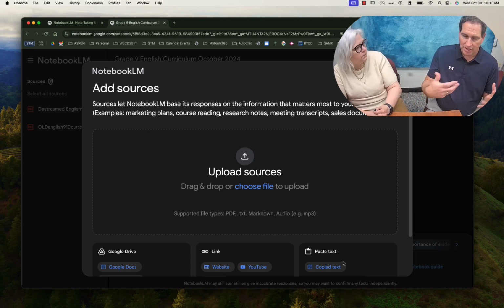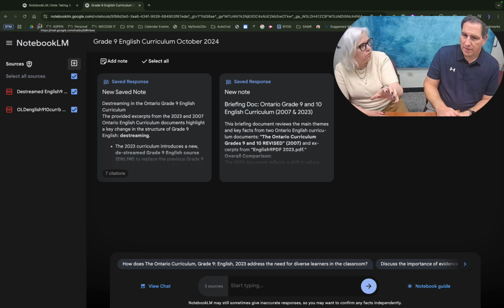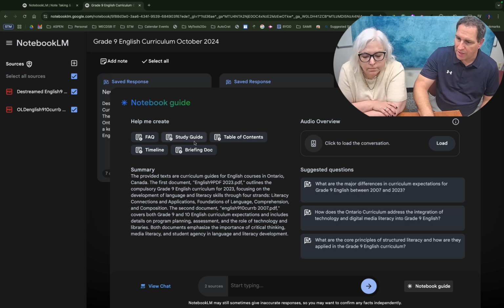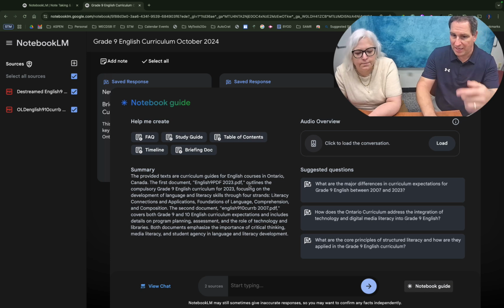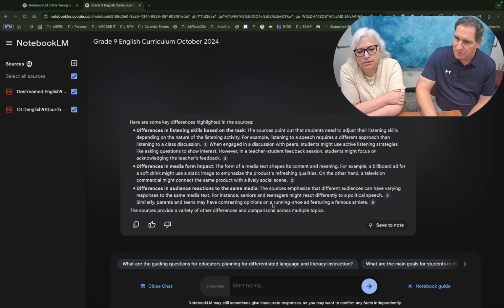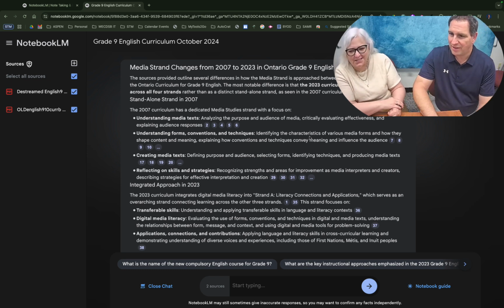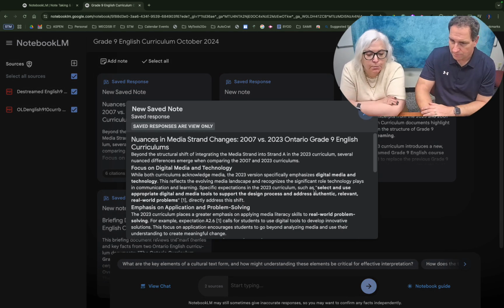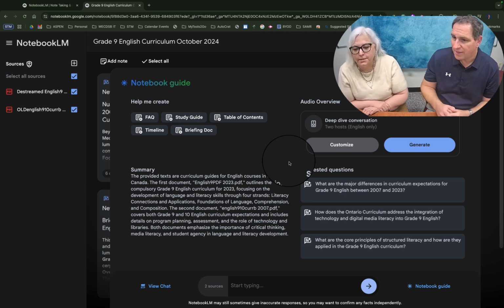NotebookLM Podcast Nov 15 2024 PA day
0:15 Introduction

1:00 Overview of what NotebookLM can do

2:00 Looking at the Grade 9 destreamed English Curriculum

4:33 Summary of curriculum in NotebookLM

6:21 Sourcing ideas by NotebookLM

6:32 Vetting information from AI & NotebookLM

7:09 Creating Podcasts (Deep Dives) in NotebookLM

7:29 Customizing Podcasts in NotebookLM

8:10 Comparison of the old and new Grade 9 English curriculum

9:05 Discussion of Prompt Engineering

11:14 Citations

11:51 Critically evaluating AI answers

13:25 Finding the Podcast Feature